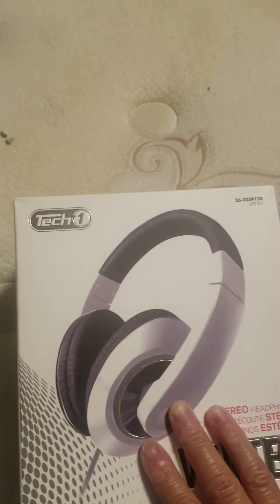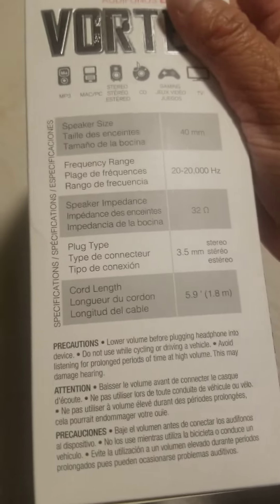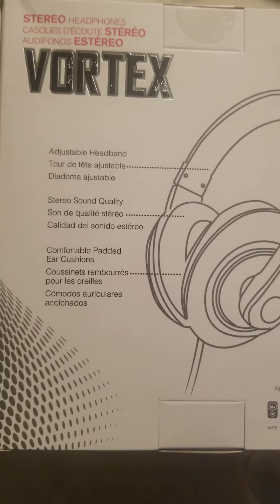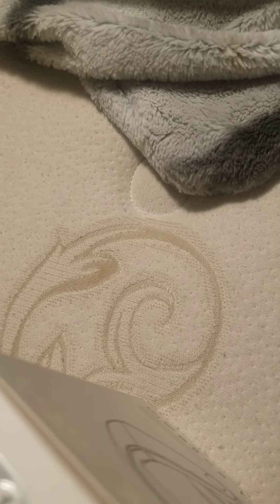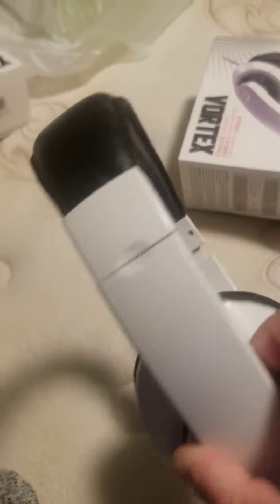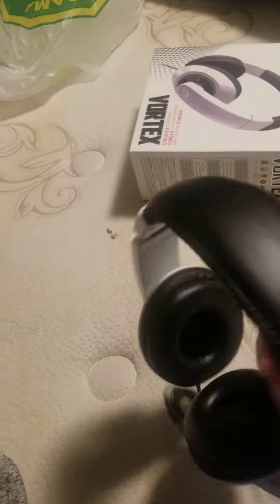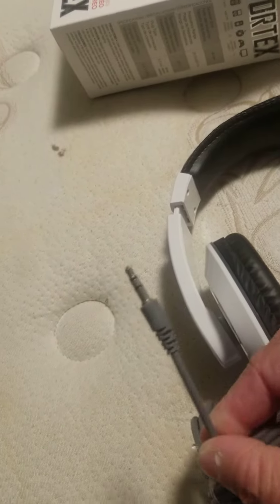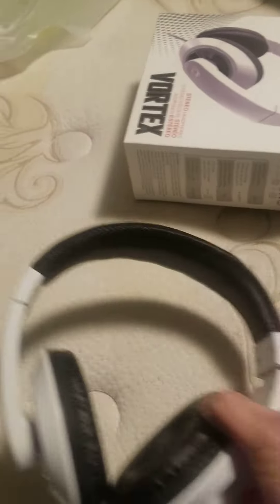Dollarama Store $4.00 dollars - Tech1 STEREO HEADPHONES Vortex color white not silver or grey